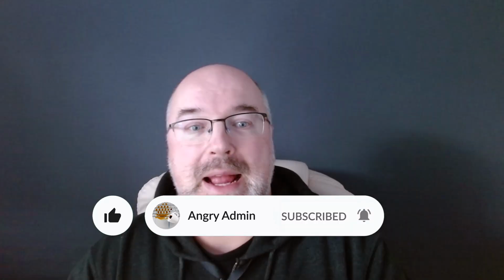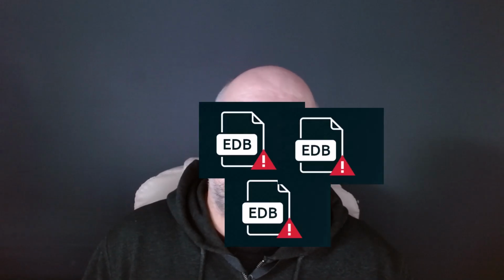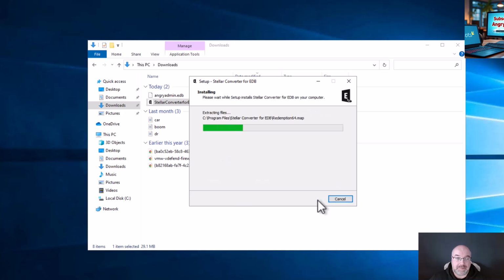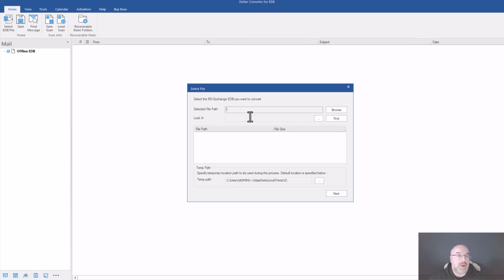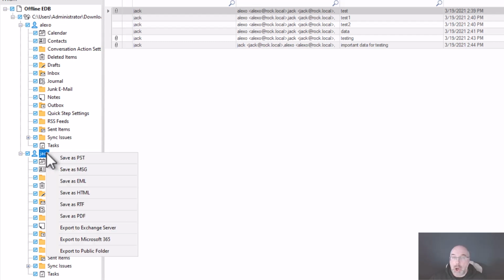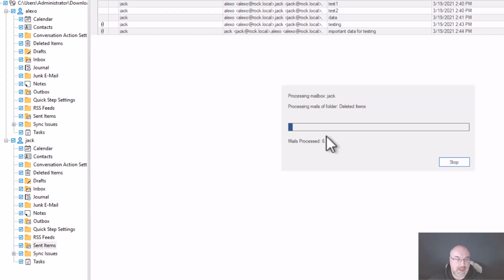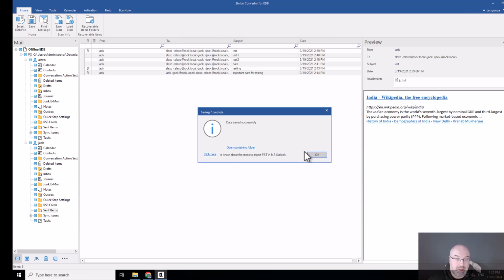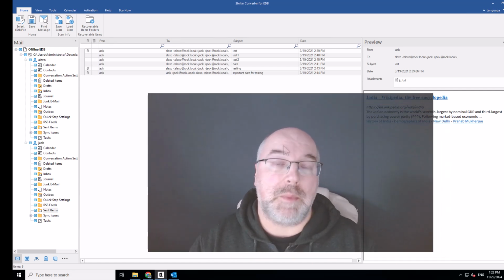How to Convert EDB Files to PST and More with Stellar Converter for EDB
🎥 Unlock the Blazing Speed of Stellar Converter for EDB! The Ultimate Review for 2024 🚀

🔥 Is This the Ultimate EDB File Conversion Tool for 2024? Let’s dive in!

Converting EDB files has never been this smooth! In this video, I’ll demonstrate how quickly Stellar Converter for EDB can convert your EDB files into formats like PST, MBOX, EML, and more. We’ll take a closer look at its key features, such as:

Quick and advanced scanning options to handle even corrupted EDB files with ease 🔄

Seamless export of both public and private folders without any hiccups 🗃️

Previewing mailbox items before conversion to ensure accuracy 👀

Selective data conversion using date and category filters 📅

I’ll also compare Stellar to other popular tools like SysTools EDB Converter and EdbMails, putting their speed and features head-to-head.

🚨 Pro tip: Always back up your EDB files before starting the conversion process to prevent any data loss!